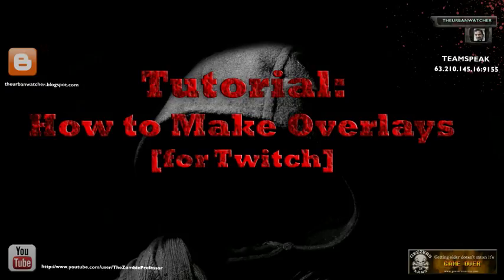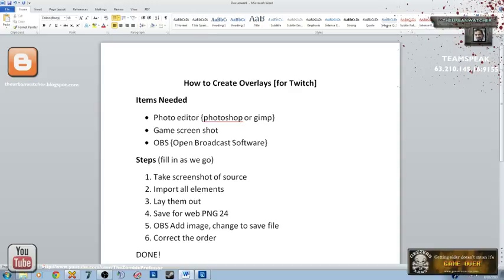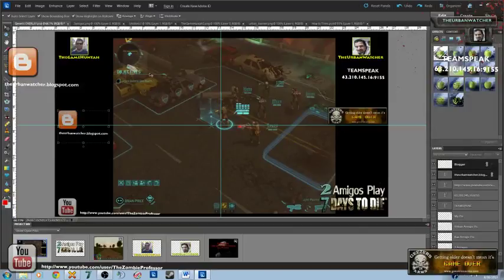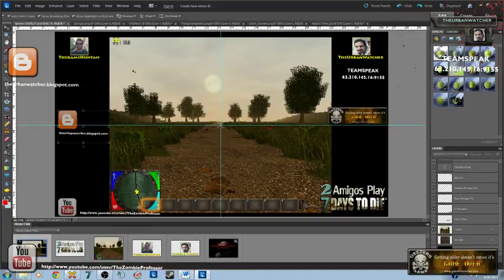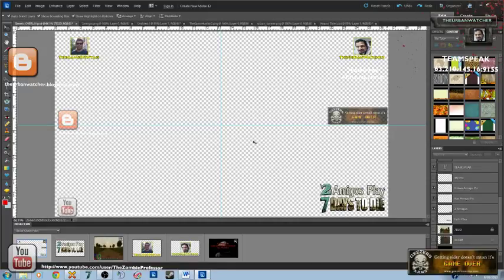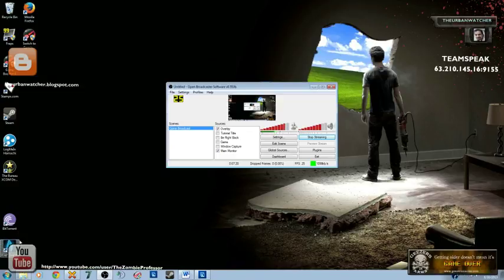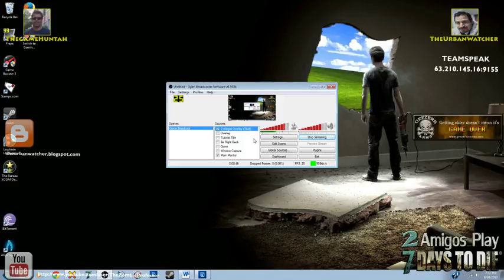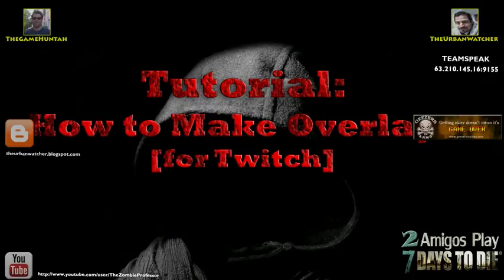How to Create Overlays for Twitch TV Tutorial (OBS Overlays for Streaming)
This tutorial explains how to create overlays for twitch and OBS. This is for people who want to enhance their streams.

We go through the basics of creating a PNG file to preserve the transparency of an image file. Although I use OBS to show how an overlay can be used for a stream the PNG file can be imported into any broadcasting software for the same effect. Likewise these files can also be used in movie editing software.

If you don't have photoshop you can use a free photo editing software like GIMP. It is an awesome freeware software that is very similar to Photoshop.

Photoshop File Settings:

(HD 1080p Screen Resolution)
File / New / Preset / Film & Video
at the TAB below:
Size / HD TV 1080p

(HD 720p Screen Resolution)
Size / HDV/HDTVTV 720p

This series covers how to create an overlay for twitch feeds, how to use moobot and nightbot, how to do giveaways, how to save twitch files locally, and how to setup OBS? Check out the other videos in the series for more detailed instructions.

How to Stream on Twitch TV Tutorials

ADVANCED Tutorial: How to Setup a Camera for Twitch in OBS (1/4)

How to Contact Urban:

Urban enjoys visiting with his Twitch and YouTube fans. If you would like to contact him you can reach him at the following social media sites. Send him a hello. He likes it.

Steam: theurbanwatcher

If you enjoyed the content found on his YouTube or Twitch you can show support by leaving a comment and sharing his videos on Twitter and Facebook.

Urban is part of a 1000+ mature gaming community called Geezers in Arms. You will hear and see members from this organization in his videos. For more information about joining visit the following website.